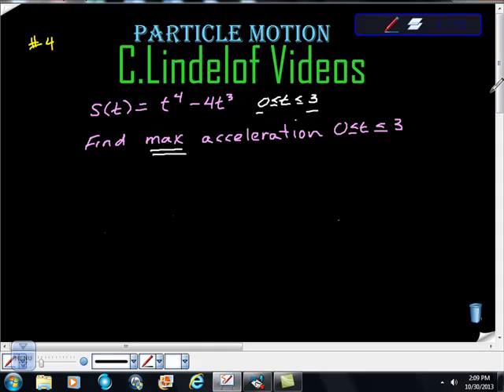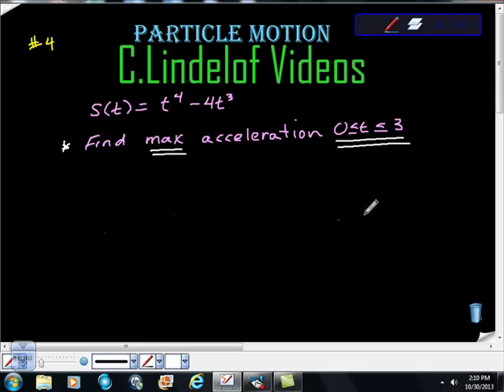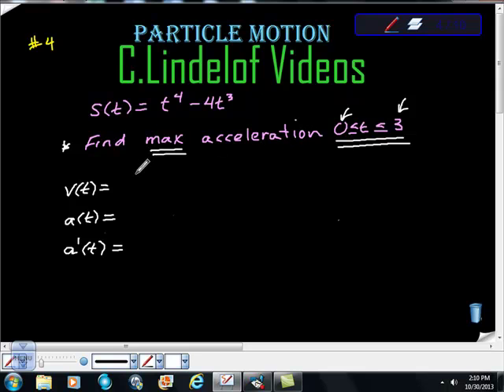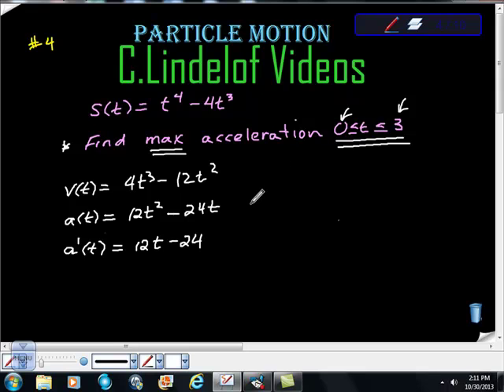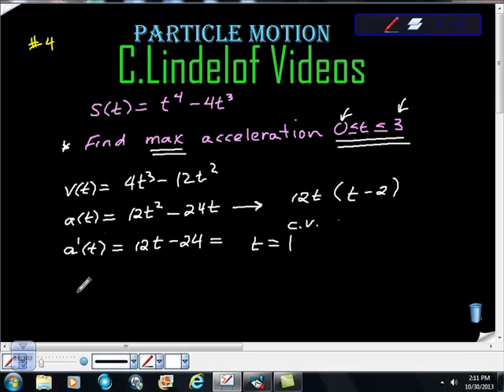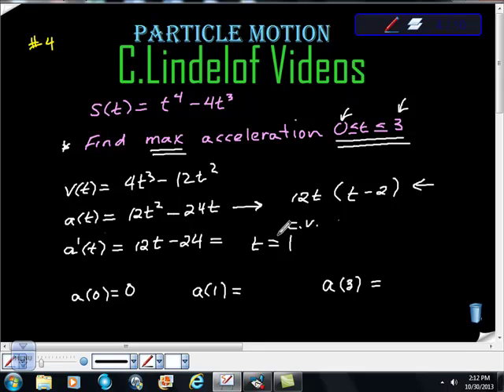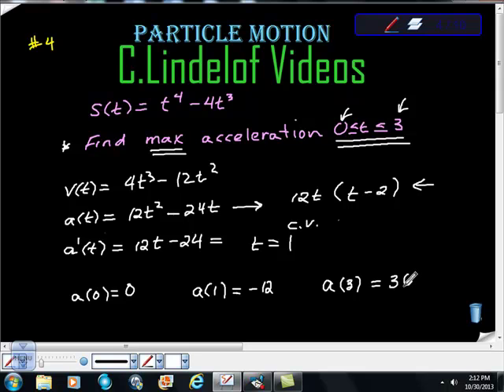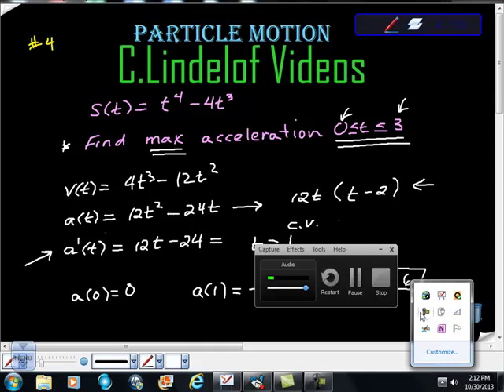AP Calculus AB Particle Motion Max Acceleration